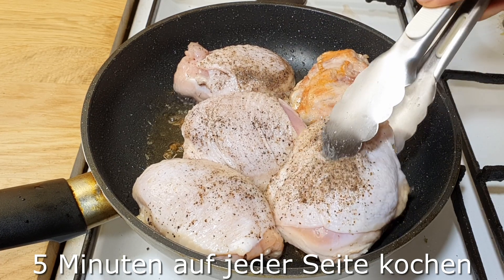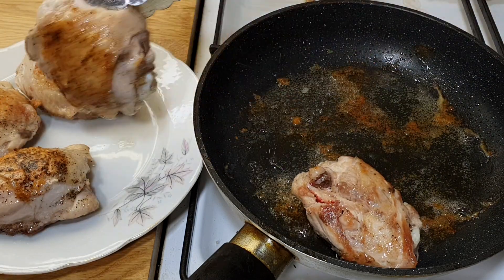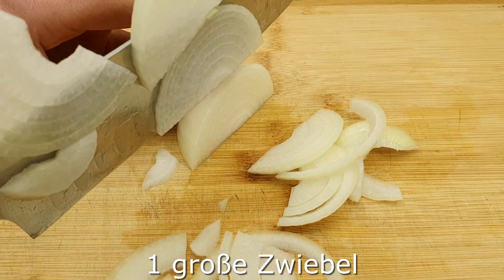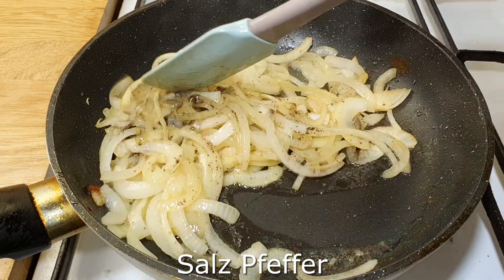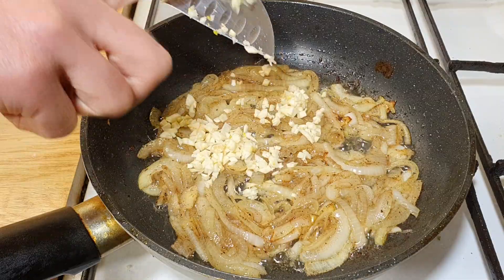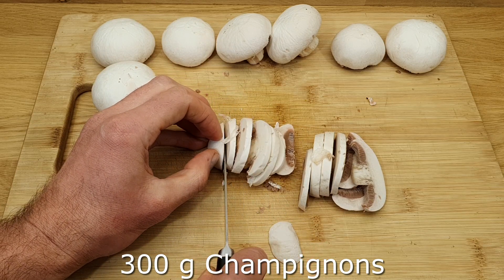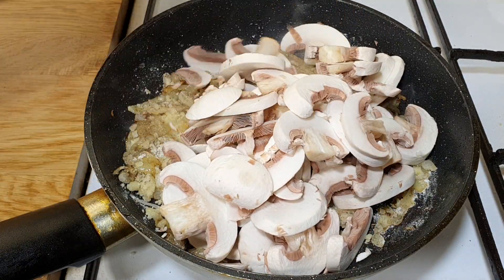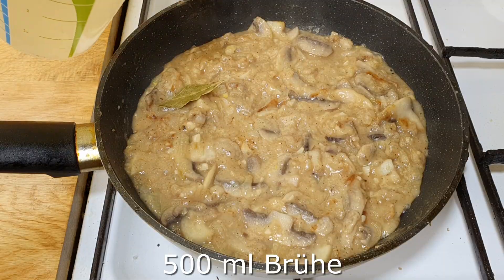Sie werden Hühnchen nicht anders kochen! Saftige Hähnchenschenkel! # 218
Nach diesem Rezept werden Sie Ihr Hühnchen nicht anders kochen. Ein einfaches und leckeres Rezept für die Zubereitung von Hähnchenschenkeln in einer cremigen Sauce. Meine Familie bittet mich oft, nach diesem Rezept Hähnchenschenkel zu kochen. Hähnchenschenkel sind sehr saftig und weich. Wenn Sie ein wenig Zeit haben, kochen Sie dieses Rezept unbedingt nach, und Ihre Lieben werden begeistert sein. Ich kann einfach nicht glauben, dass aus den gängigsten Produkten ein so leckeres Gericht zubereitet werden kann. Hähnchenschenkel in cremiger Sauce sind eine großartige Option für ein Familienessen. Kochen Sie gut gelaunt!
Kochrezept und Zutaten:
Pfanne mit Pflanzenöl einfetten
5 Hähnchenschenkel
Salz Pfeffer
5 Minuten auf jeder Seite kochen
1 große Zwiebel
goldbraun backen
Salz Pfeffer
2 Knoblauchzehen
3 Esslöffel Mehl
300 g Champignons
120 ml Weißwein
2 Lorbeerblätter
500 ml Brühe
20 Minuten kochen
160 ml Sahne
Weitere 5 Minuten kochen
Guten Appetit
Freunde, wenn dir das Video gefallen hat, kannst du dem Kanal helfen:
📢 Teile dieses Video mit deinen Freunden in sozialen Netzwerken. Netzwerk + Rezept wird auf Ihrer Seite gespeichert!
👍 BEWERTEN SIE DAS VIDEO! 👍 - das ist angenehm für mich und wichtig für die Entwicklung des Kanals!
  SCHREIBEN SIE EINEN KOMMENTAR oder zumindest ein Smiley. Es ist nicht schwer für dich, aber ich werde sehr glücklich sein!

▶ Schalten Sie den Klingelton ein 🔔, um Benachrichtigungen über neue Videos zu erhalten!